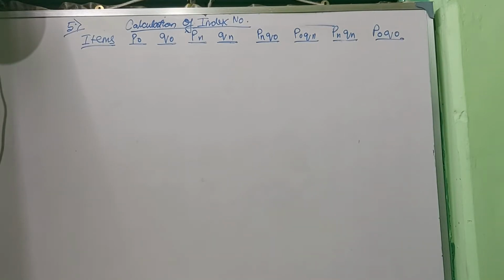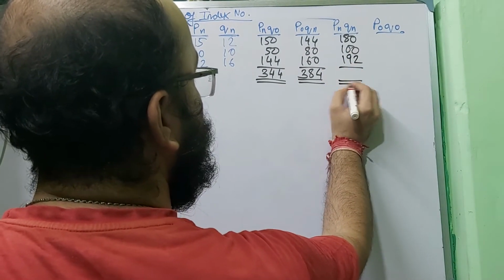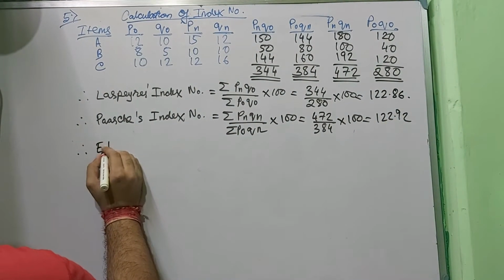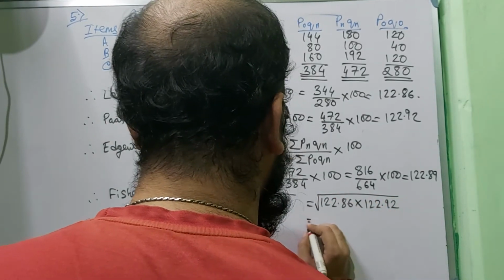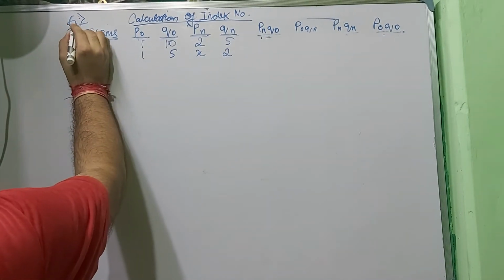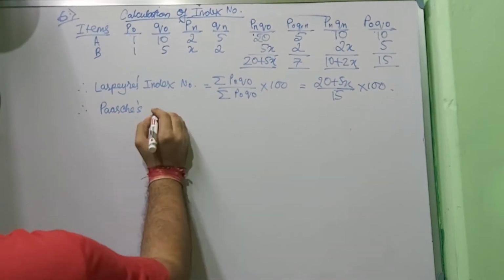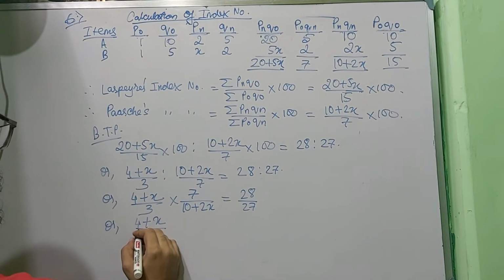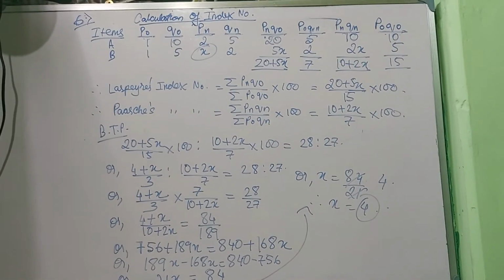Index Number/5th Class/Sem-3/Business Stats/DDB Sir